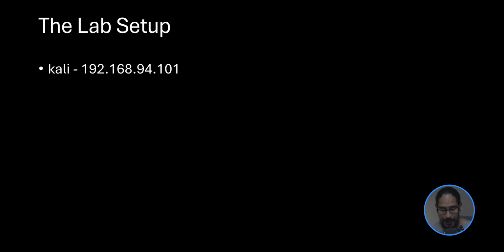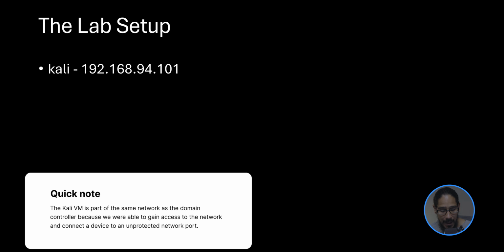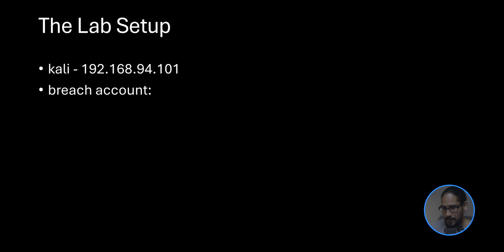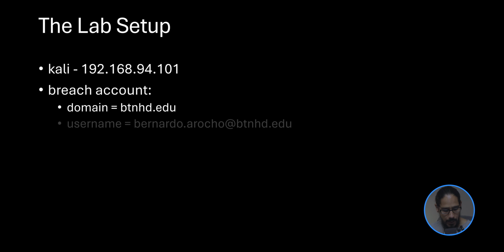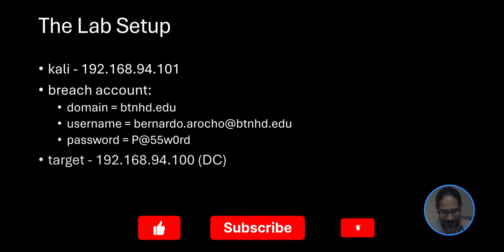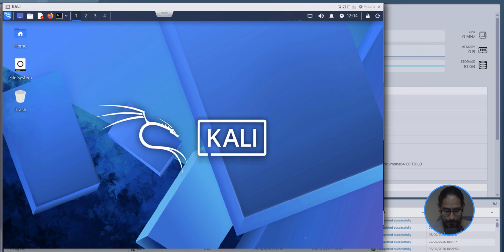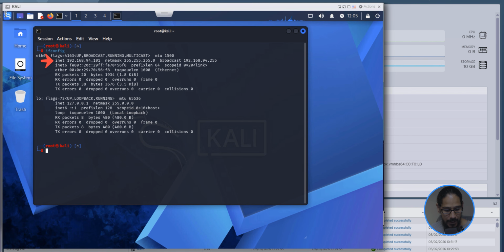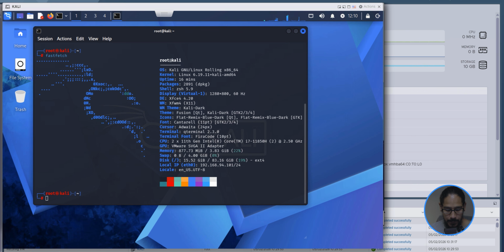[Intro] Active Directory Security LAB Walkthrough | Privilege Escalation Series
Welcome to the first video in my Active Directory Privilege Escalation playlist series. In this episode, we go over the lab environment, system setup, assignments, and the overall structure of the series before diving into future walkthroughs and demonstrations.

Chapters
0:00 Introduction
0:13 Overview
0:30 The Lab Setup
1:10 The Domain Controller
1:19 The Kali Machine
1:54 Conclusion